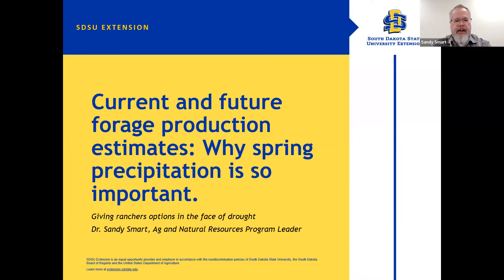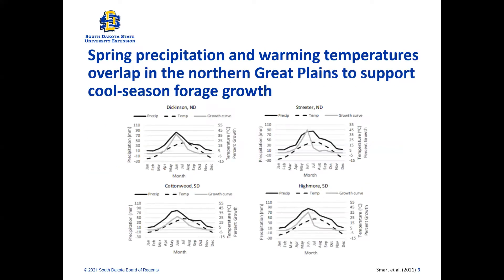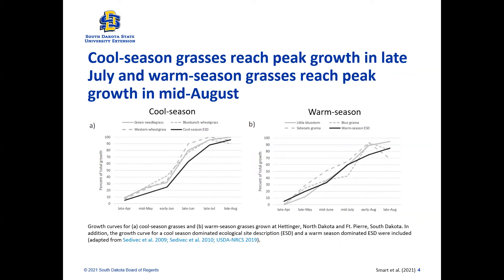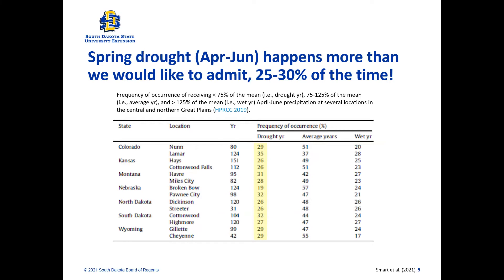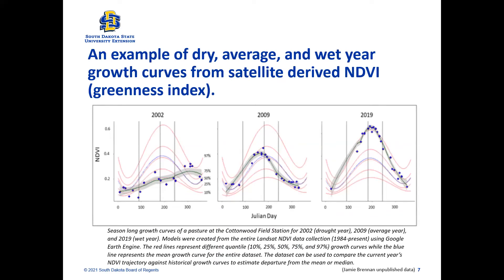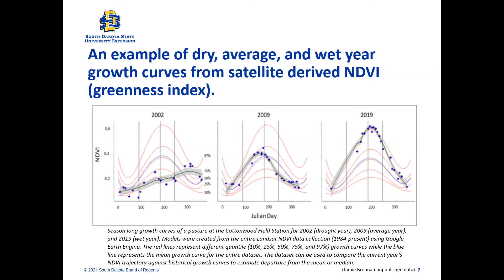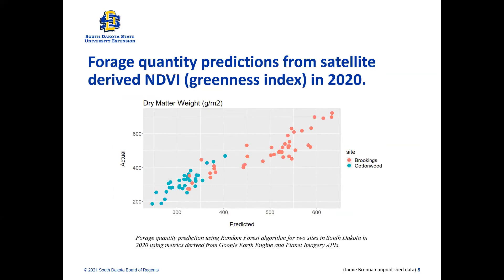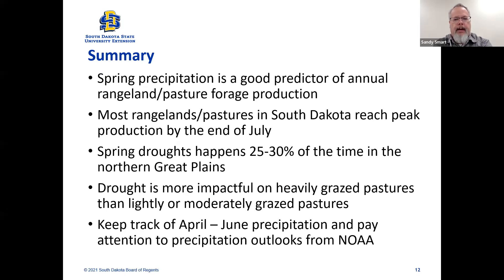Importance of Spring Precipitation in Rangeland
Alexander Smart, SDSU Extension Agriculture and Natural Resources Senior Program Leader, discusses the importance of spring precipitation to rangeland/forage production.